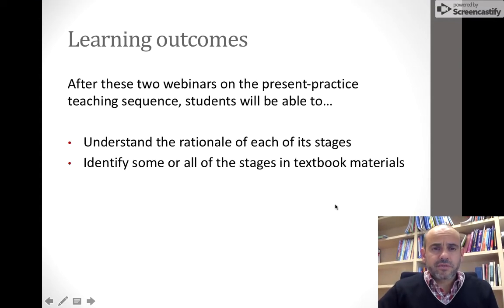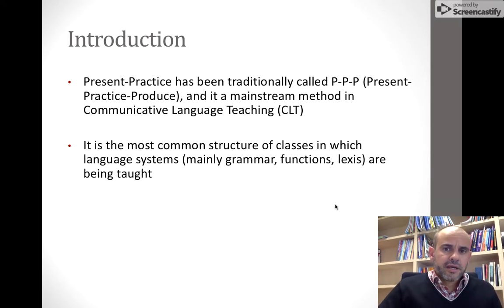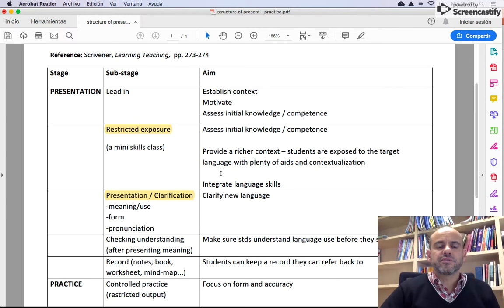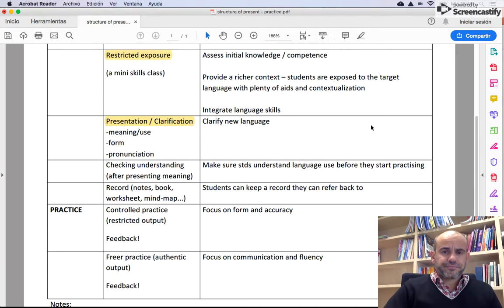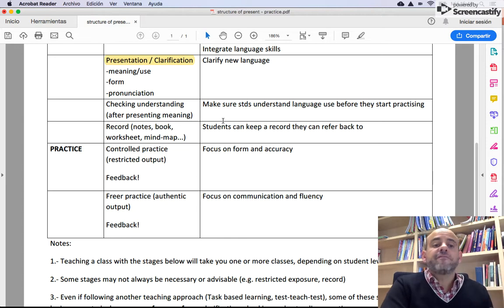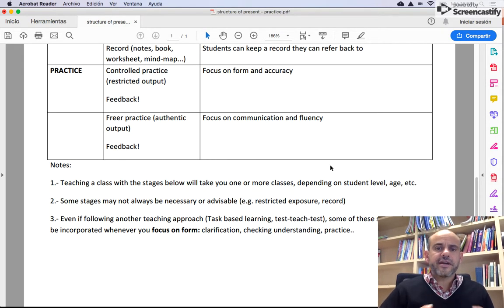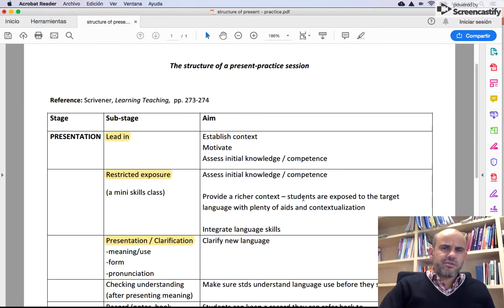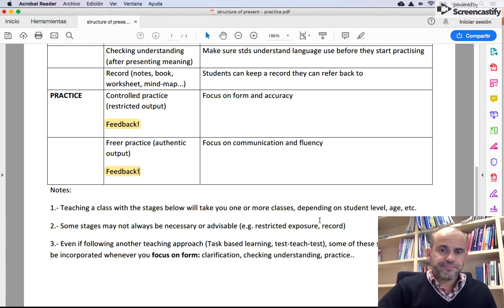Understanding the Present-Practice class I: The theory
Discussion of the different stages of the present-practice (PPP) teaching sequence.